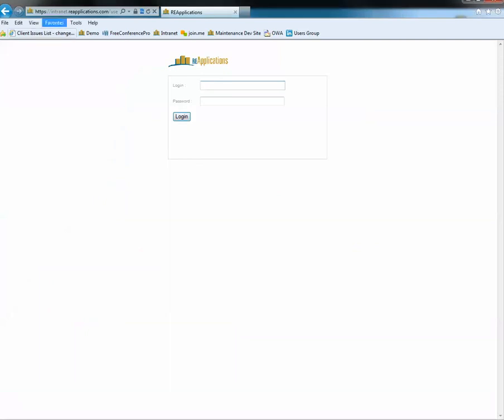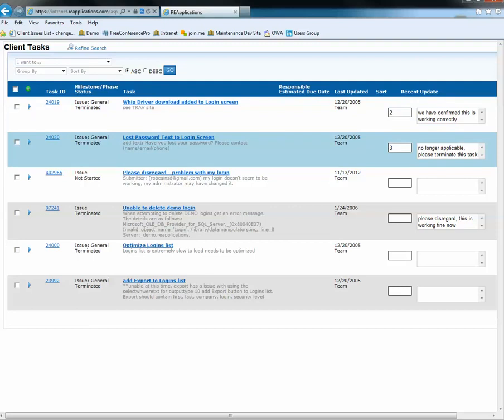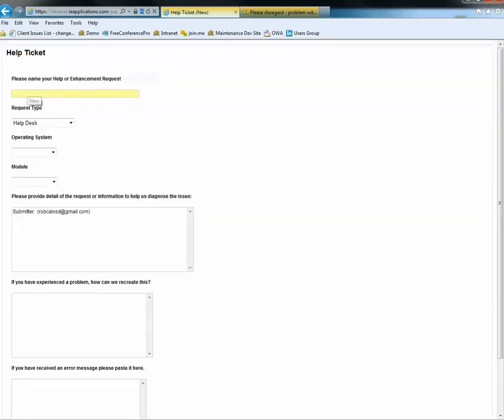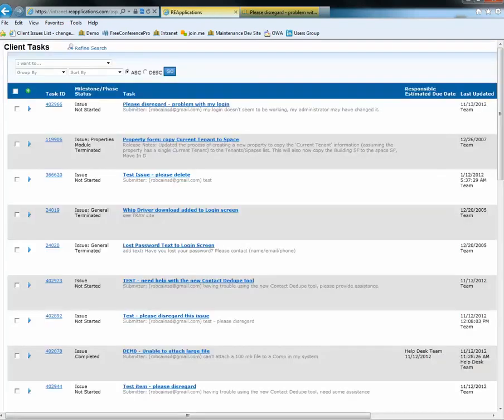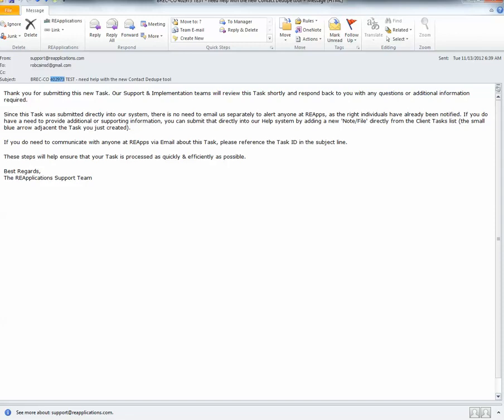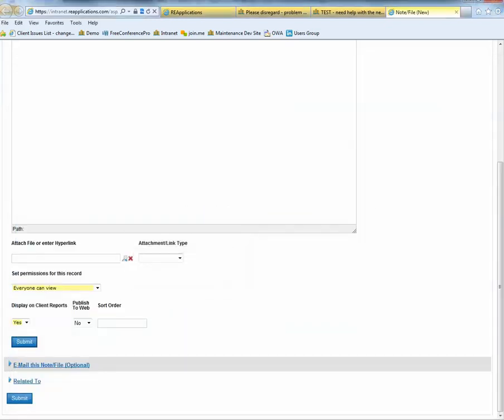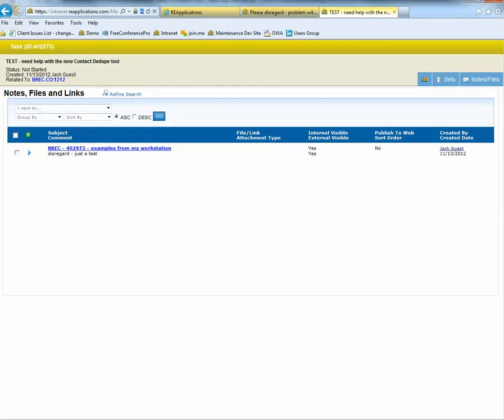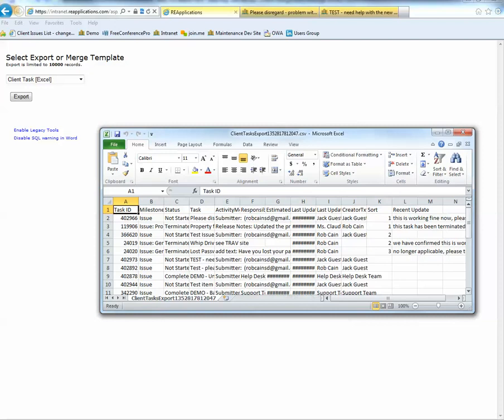REApps Client Support Issues Portal Overview